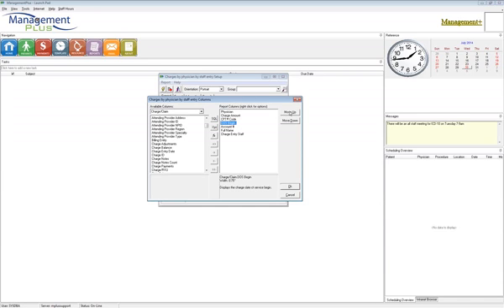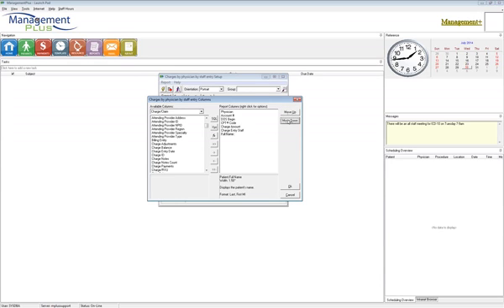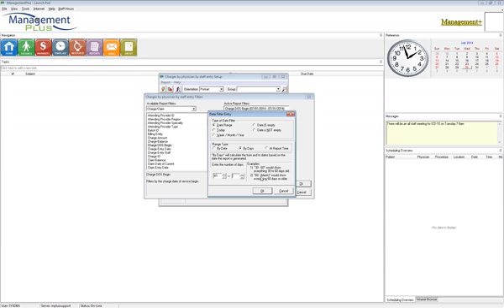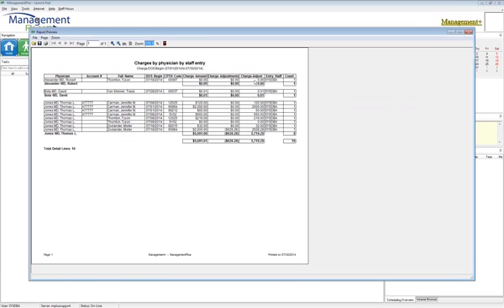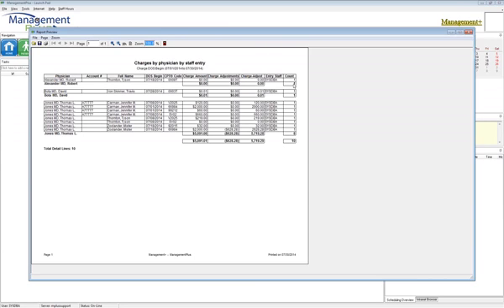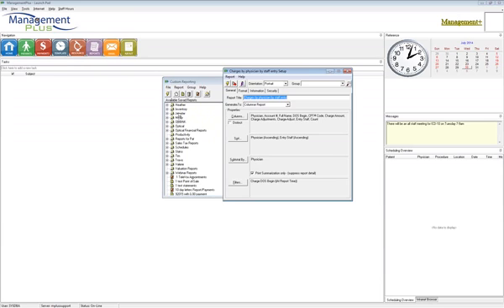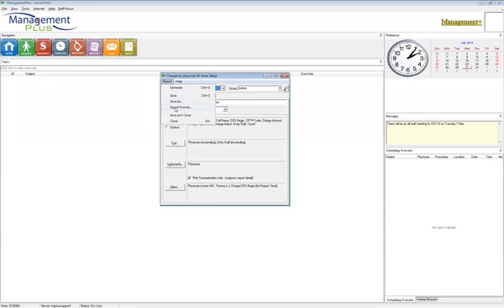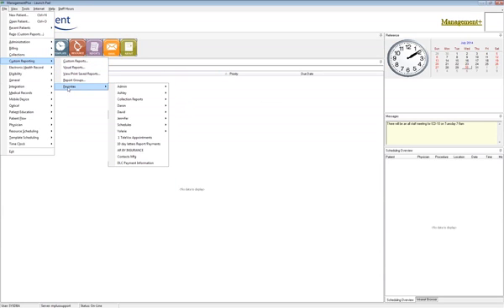Custom Reporting Back to the Basics